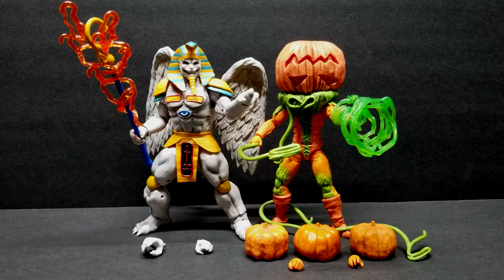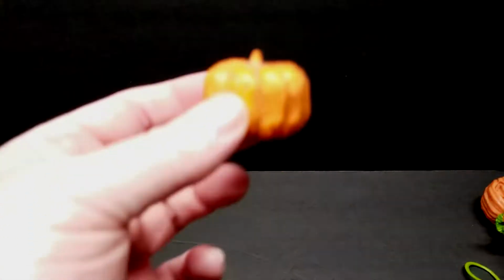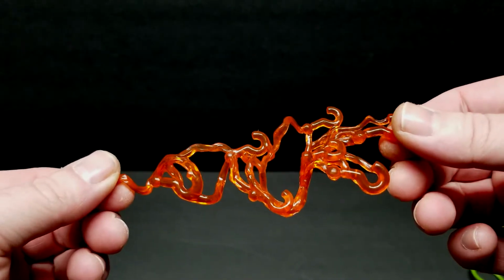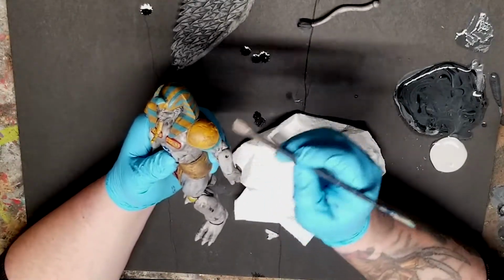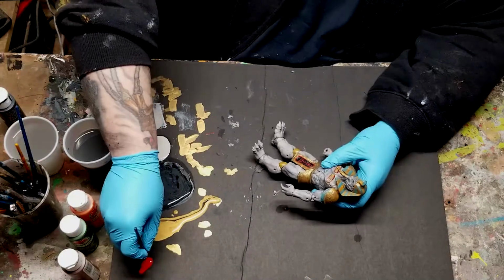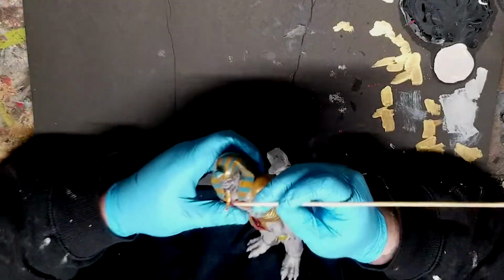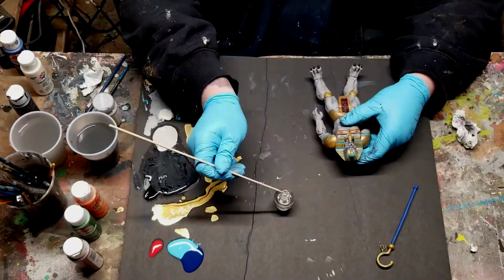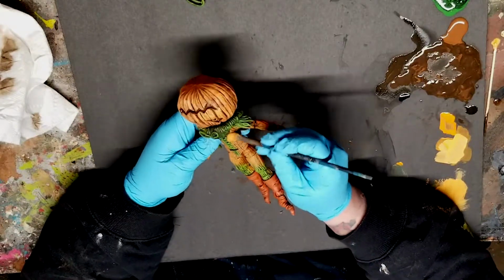Power Rangers Lightning Collection King Sphinx & Pumpkin Rapper Review & Customization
Power Rangers Lightning Collection King Sphinx & Pumpkin Rapper Review & Customization Video

XTaKeRuX - Drown In Thoughts